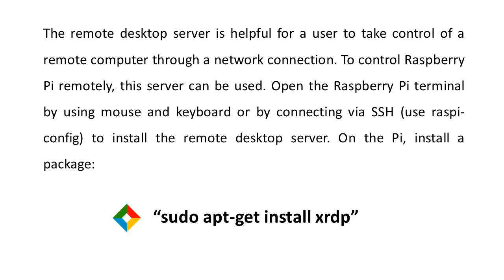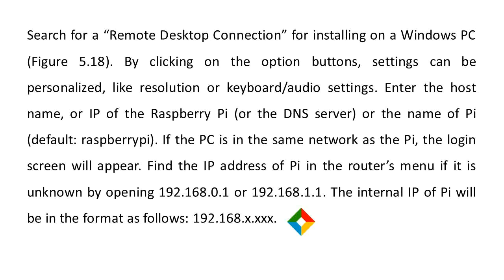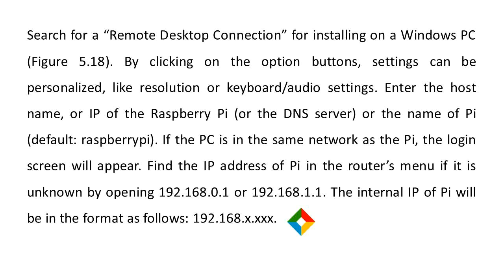Installing The Remote Desktop Server | Raspberry Pi | Internet of Things | Computer Electronics